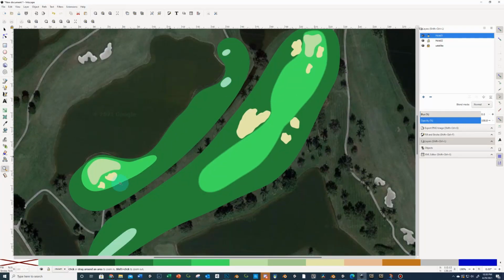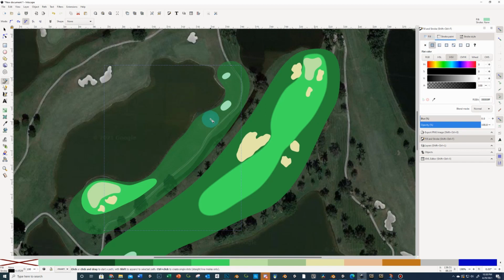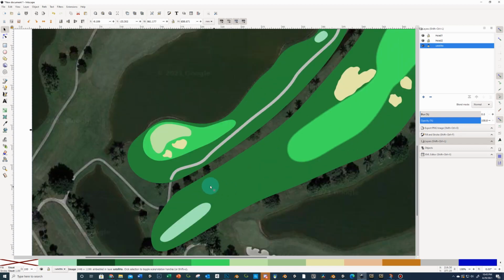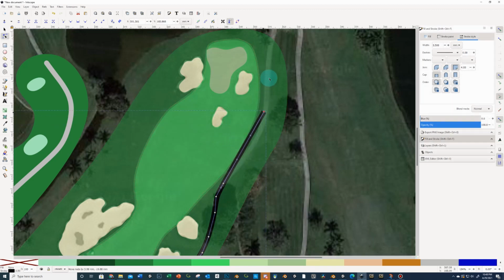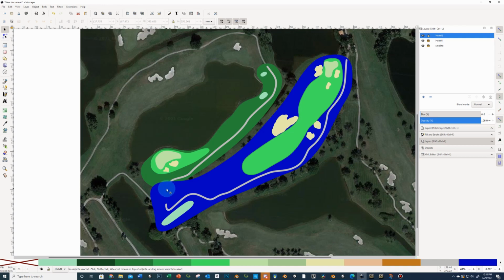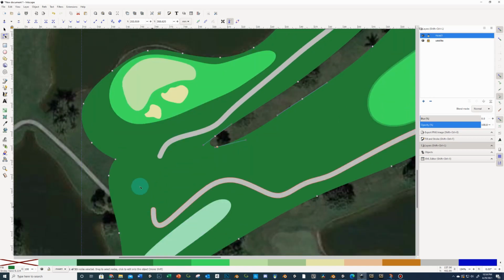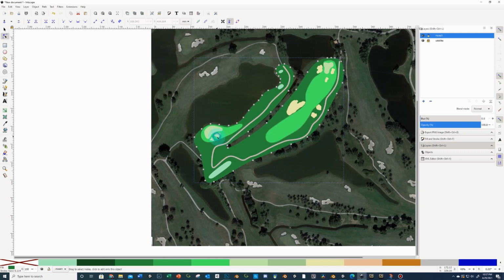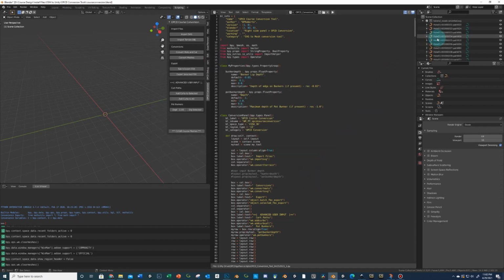OPCD - How to create Cart Paths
Using Inkscape - creating cart paths
Open Platform Course Design
Meshes from Inkscape to Blender to Unity